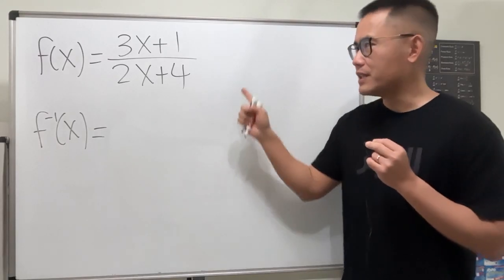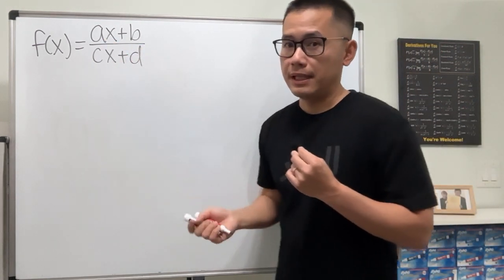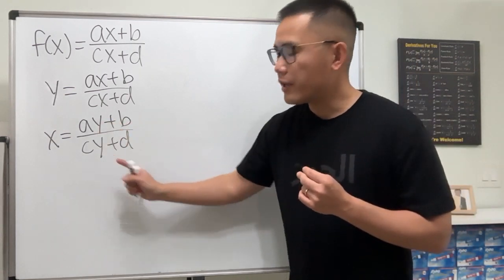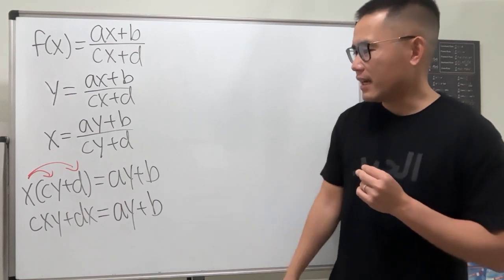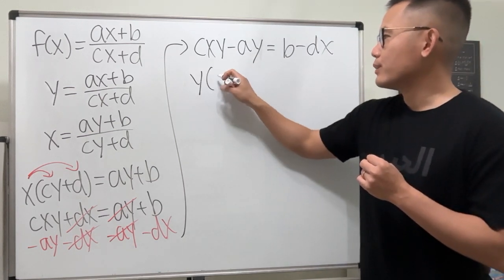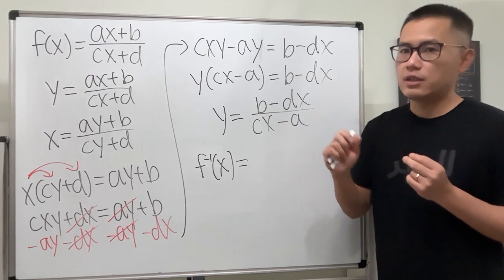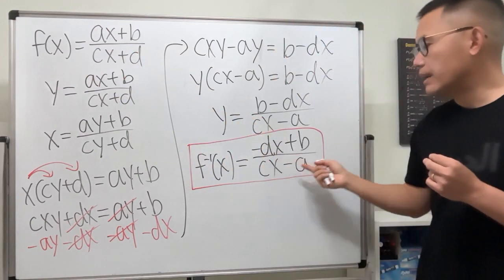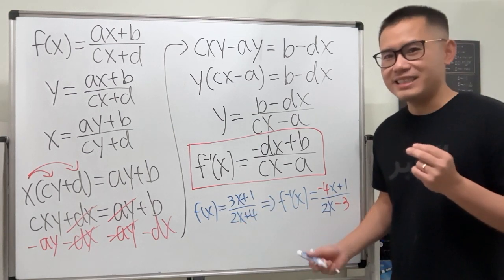You only need 5 seconds! How to find the inverse of a simple rational function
If you know the shortcut, you can find the inverse of f(x)=(3x+1)/(2x+4) in just 5 seconds!